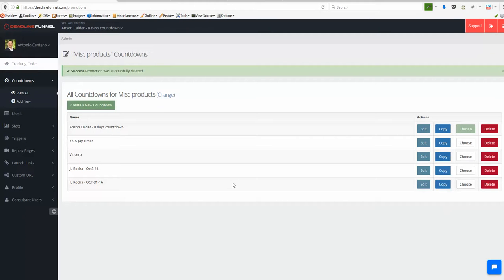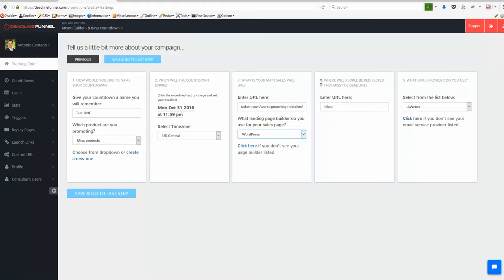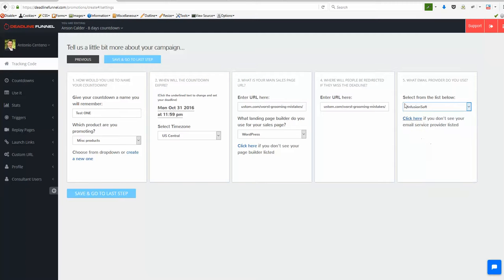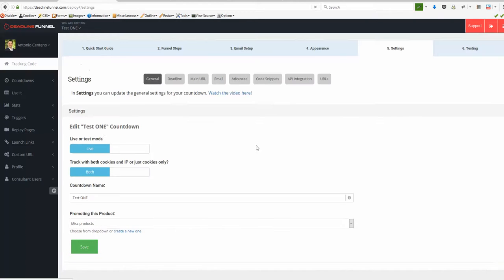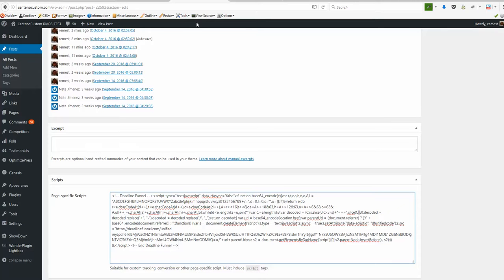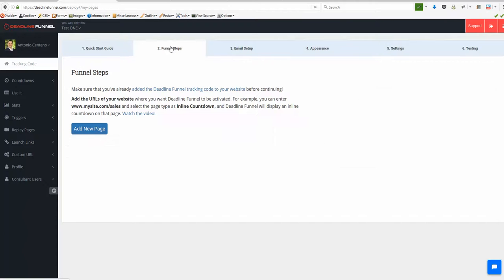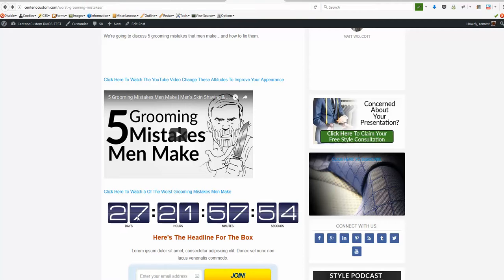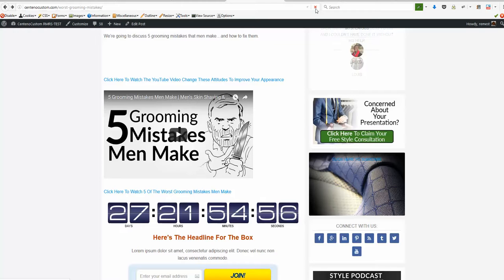DeadlineFunnel - Adding Inline Countdown Timer To Disappear After Expiration Date